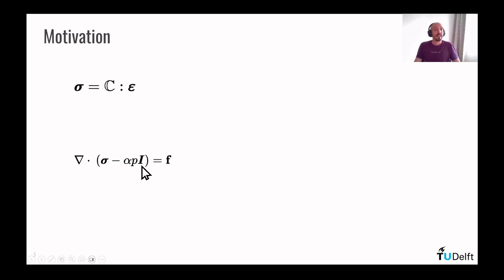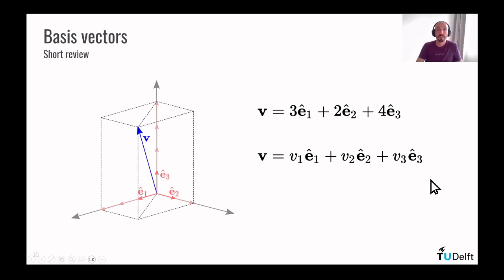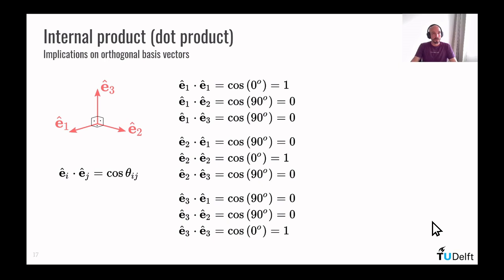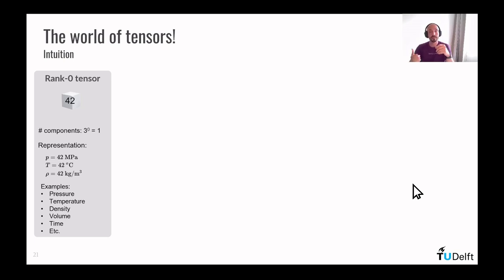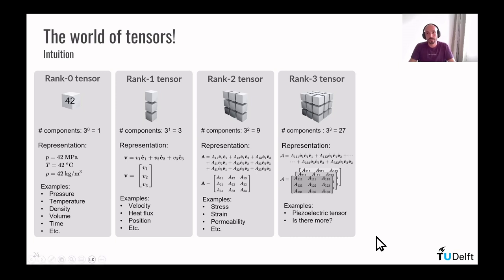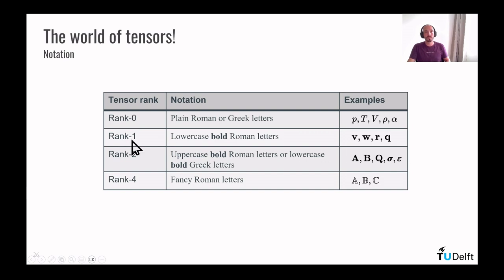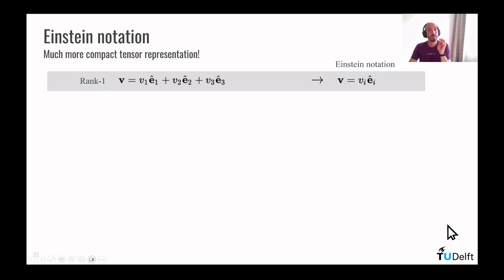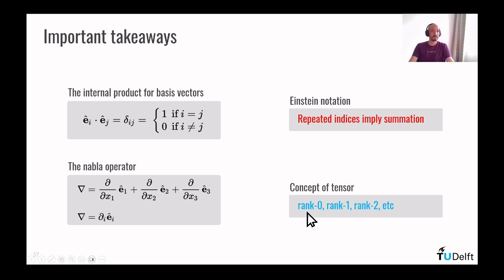Lecture 1 - Part A: Introduction to Tensorial Operations, Relevant to Mechanics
Dr. Hermínio (Honório) Honório has developed an open-source simulator, SafeInCave, for Salt Caverns Simulation. In these series of video lectures, he is teaching the principles of rock mechanics for subsurface storage, as well as how to use the SafeInCave Simulator.